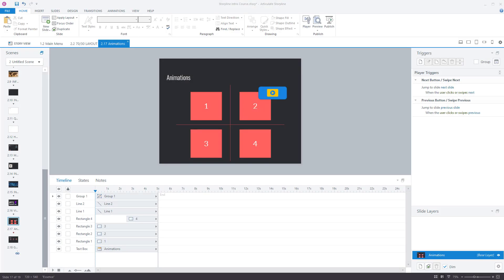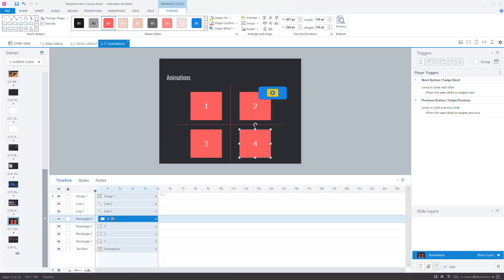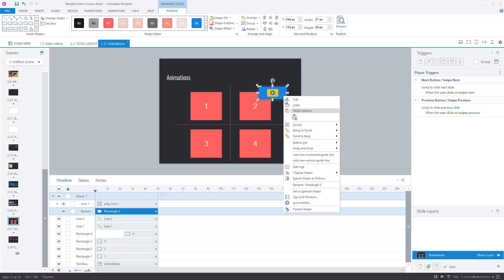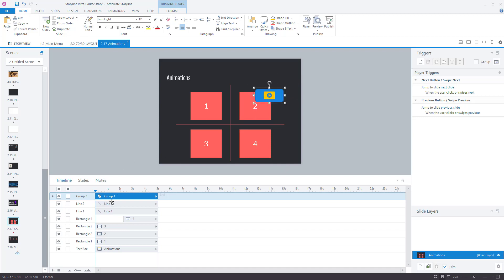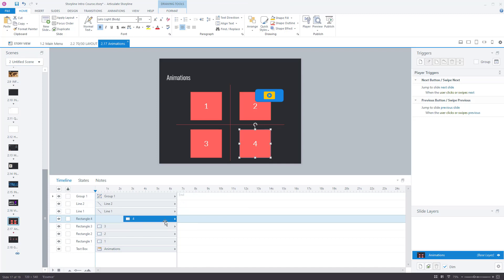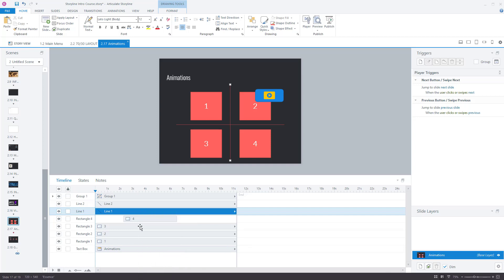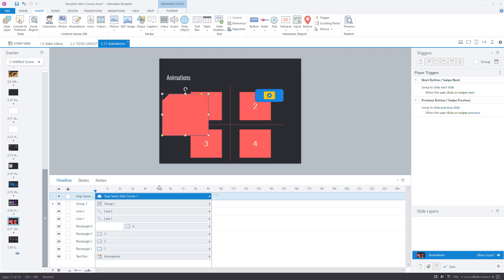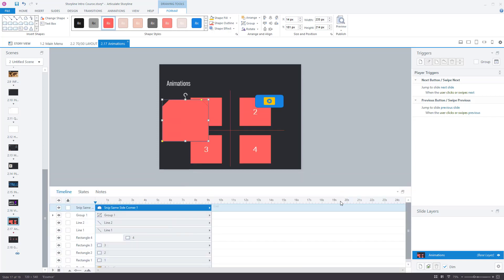Understanding the Timeline in Articulate Storyline 360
Want to have an overview of the Timeline in Articulate Storyline 360? This is the video for you!